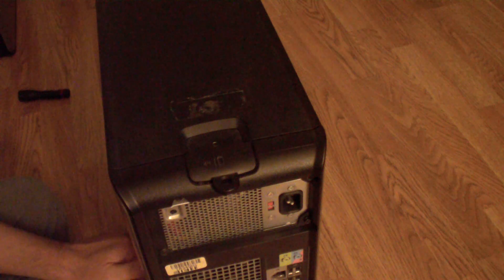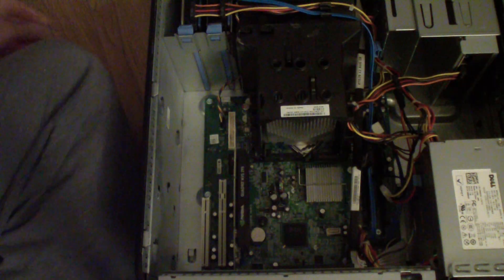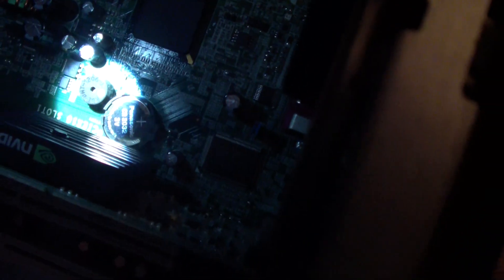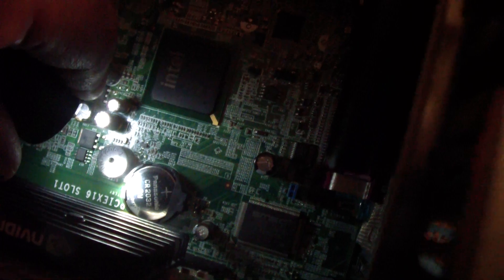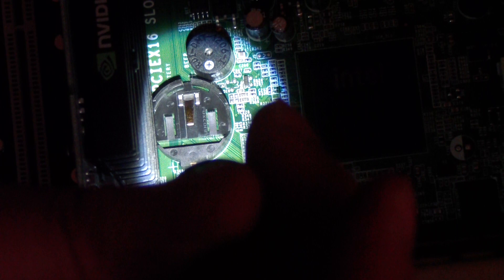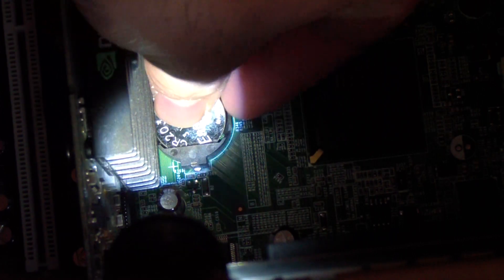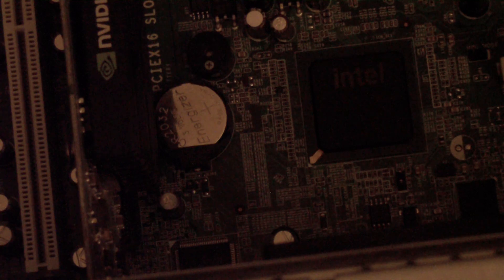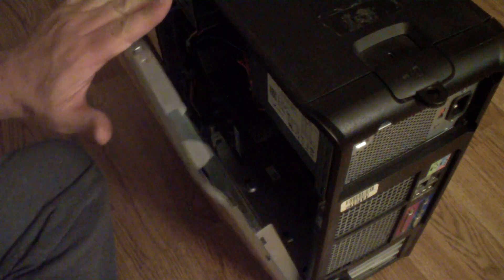Dell Optiplex 360 Replace CMOS Battery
[Synopsis]

This video shows you how to replace the CMOS battery on a Dell Optiplex 3600 computer. If your CMOS battery is dead, or if it is about to die you will be halted and see a message on the boot screen. When you get this message, you should replace your CR2032 lithium battery.

[Links]

♠ Duracell CR2032 Lithium Battery 2 pack